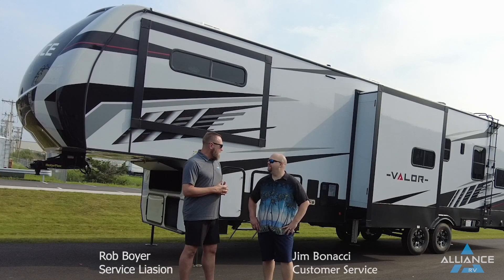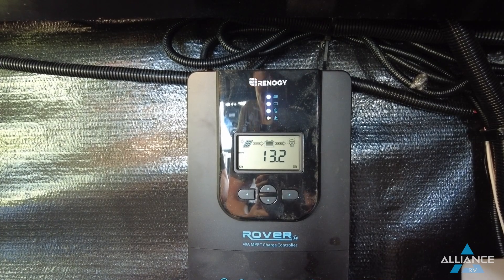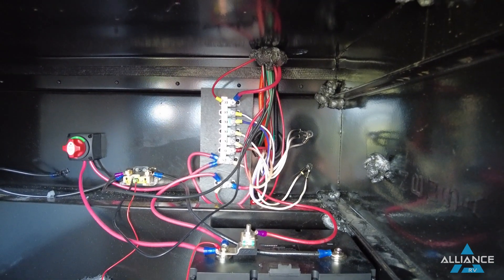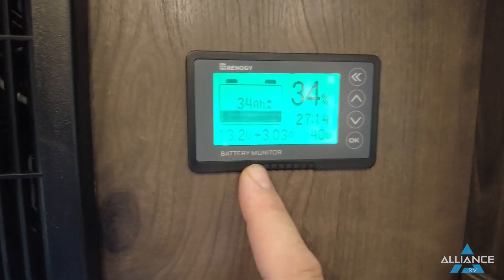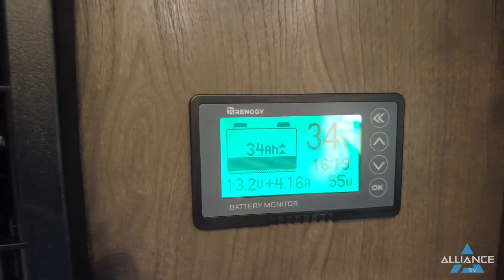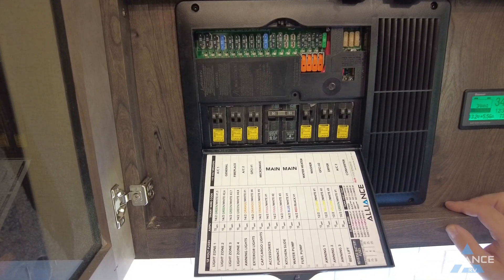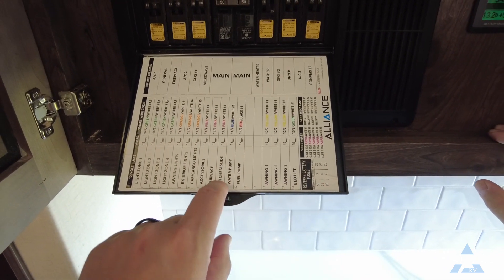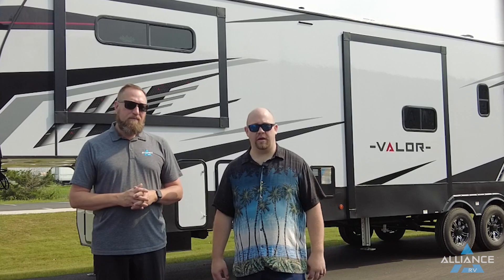Owner Empowerment Valor Standard Solar YouTube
00:00:00 Valor Standard Solar System Overview
00:00:05 Rob Boyer & Jim Bonacci discussing overview
00:01:13 Exterior components discussion
00:05:36 Interior components discussion
00:14:23 Wrap-up